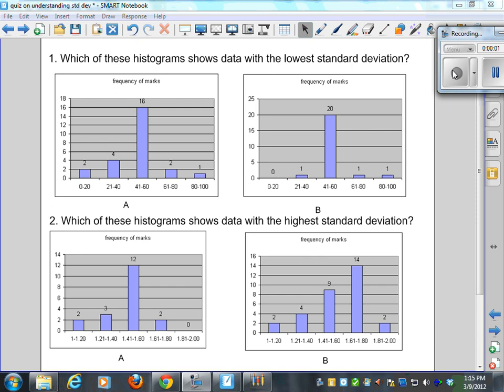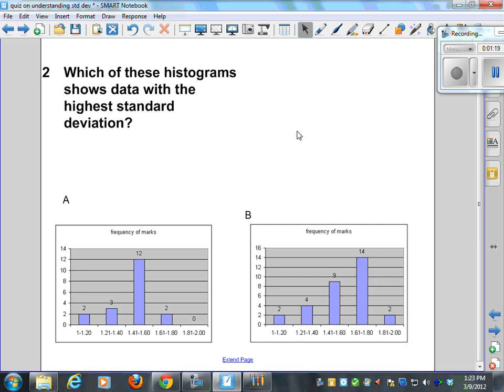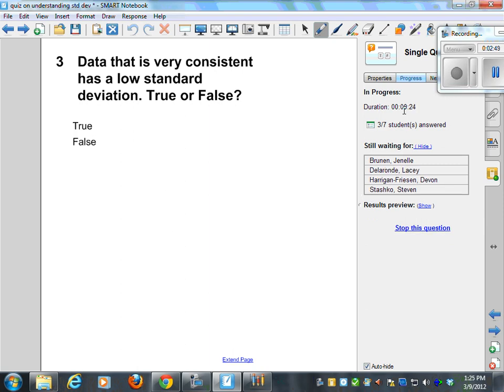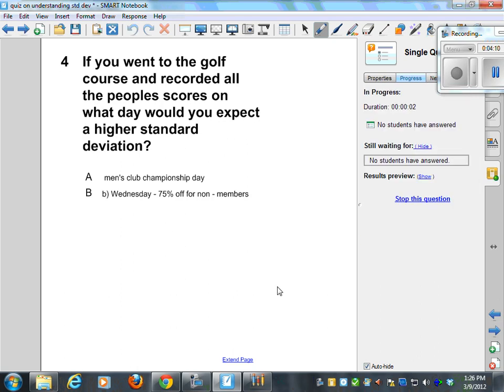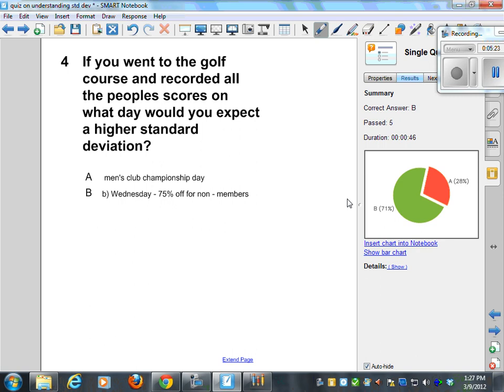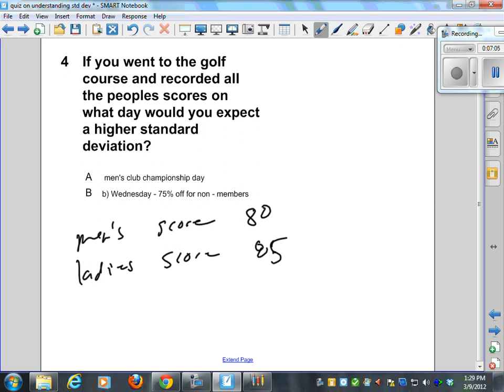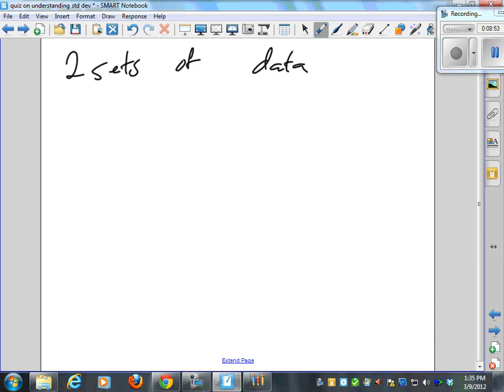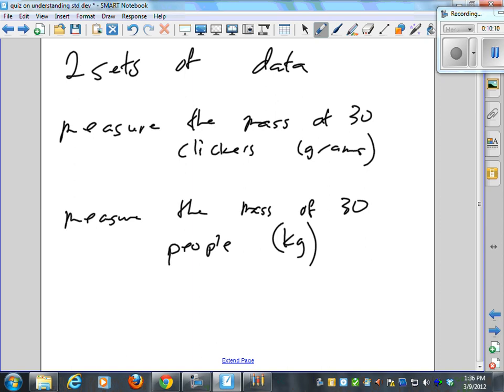std dev quiz